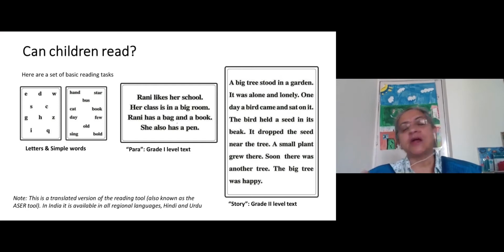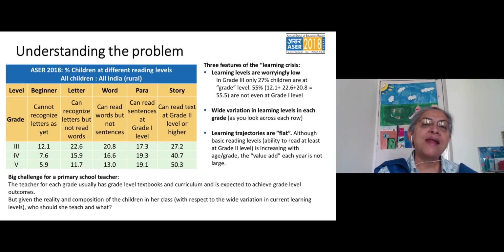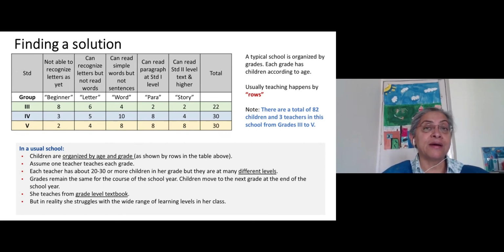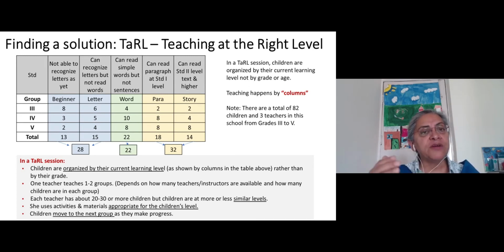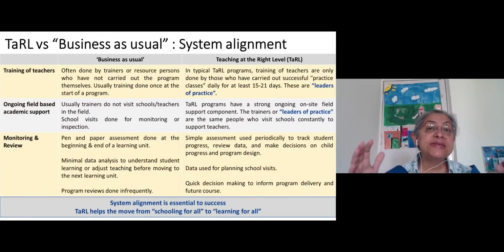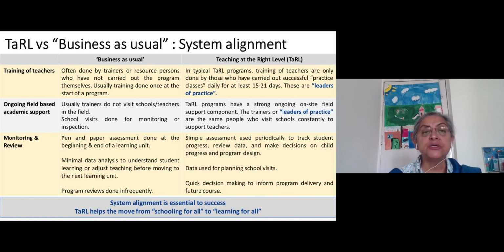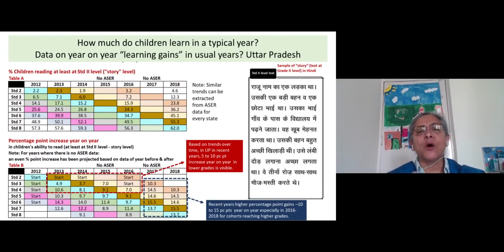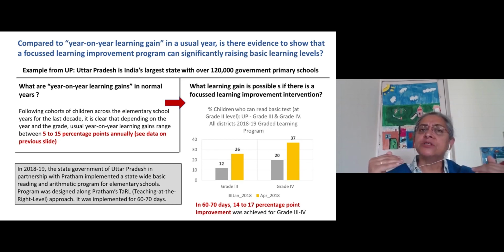Instruction - 3. Teaching at the Right Level: Helping tackle systems challenges and... - Banerji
Unit: Instruction
Lecture 3: "Teaching at the Right Level: Helping tackle systems challenges and deliver results"
Lecturer: Rukmini Banerji (Pratham Education Foundation)

Teaching is at the heart of education systems, and is of central importance to determining how much children learn. However, there are multiple system-level components that directly shape teaching (as distinct from the teacher-level factors covered in Unit 7) and determine whether it is effective or not.  These core “instructional components” include children’s learning levels, curriculum, assessment, and instructional support (i.e. textbooks, lesson plans, and teacher training or coaching).

Many education reform efforts seek to improve teaching by acting on a single instructional component at a time.  However, there is increasing evidence that this piecemeal approach is inadequate to improve learning outcomes.  Instead, there is a need to increase attention toward coherence across (between) instructional components.

To take a negative example, the literature on “overambitious curricula” highlights the mismatch between curricula and children’s learning levels in many contexts, and the associated risk that children are left behind and unable to catchup as the curriculum advances faster than they can learn.  Conversely, many of the most promising examples of systems change that have increased learning at-scale have brought about greater coherence between instructional components.

We will discuss tools to measure coherence between various instructional components (such as the Surveys of Enacted Curriculum).  We will also explore influential contemporary case studies that have successfully improved instructional coherence (i.e. TARL), and compare and contrast the distinct approaches these programs take even as they pursue a similar goal.